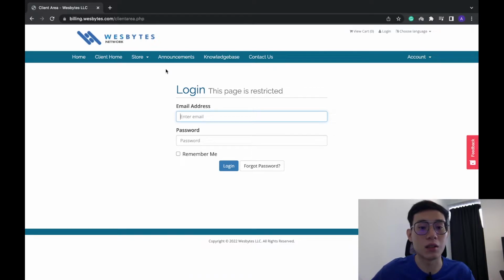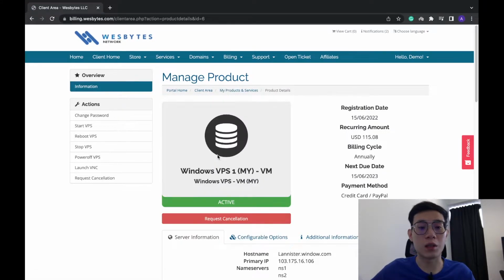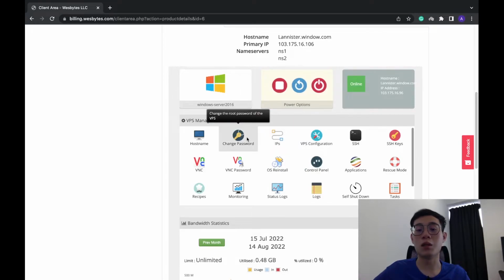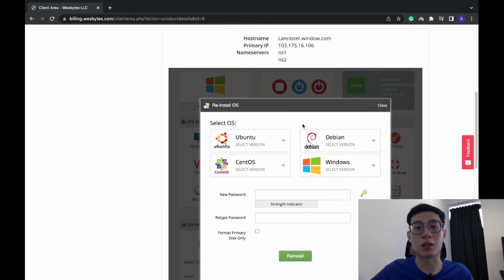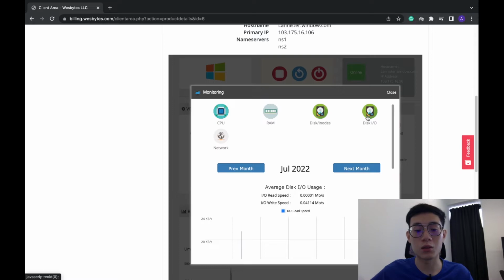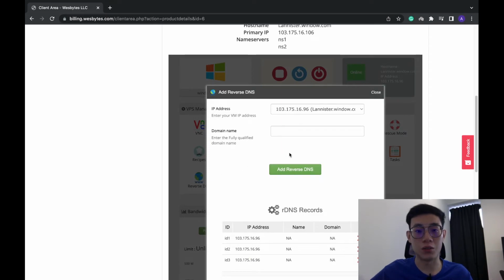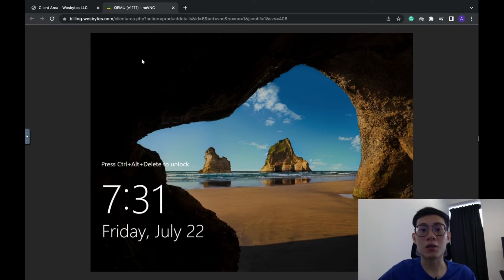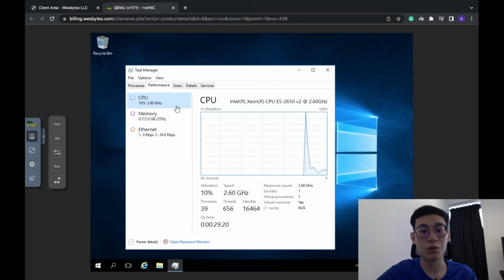How To Manage VPS (Windows VPS) - Wesbytes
This tutorial will guide you on how you can manage a Windows VPS in Wesbytes. Feel free to drop us a message if you have any enquiries